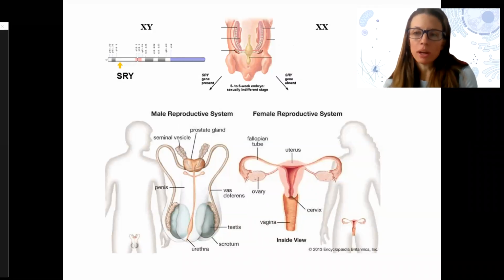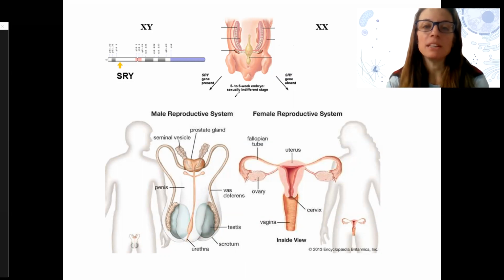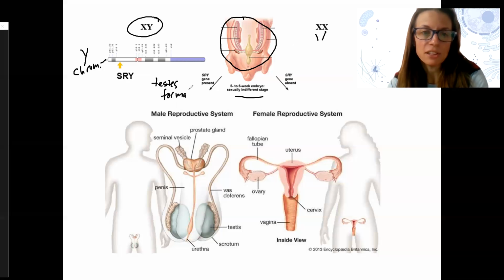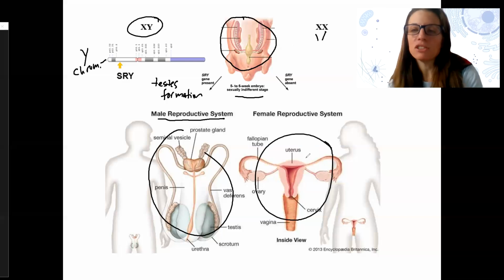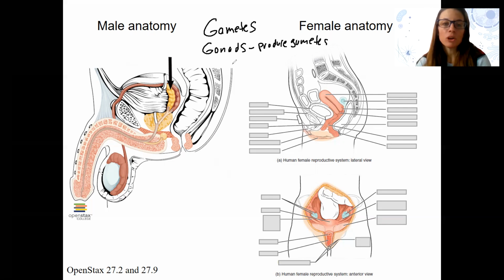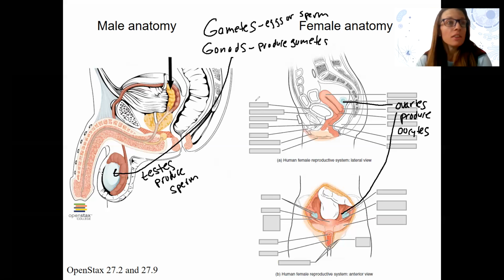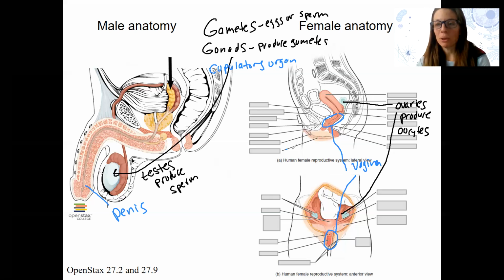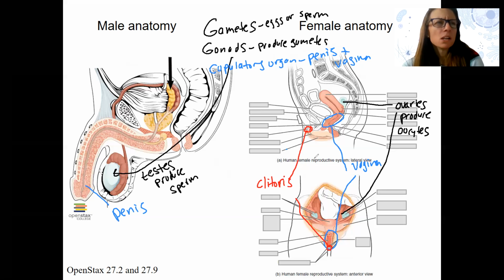2.2 male & female